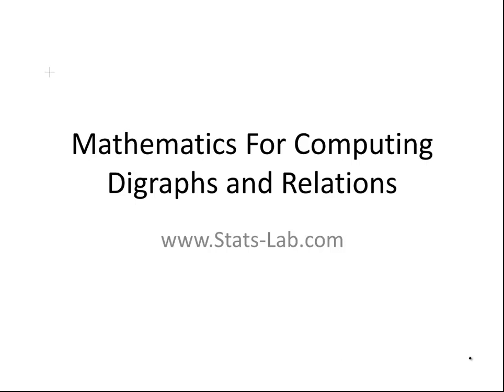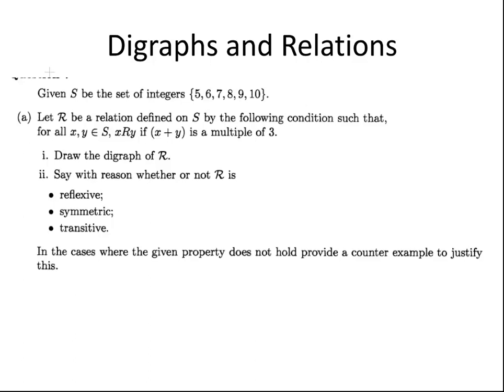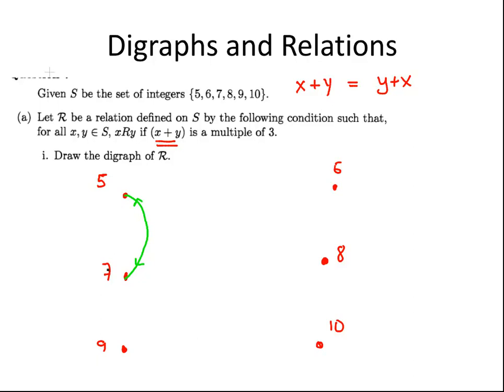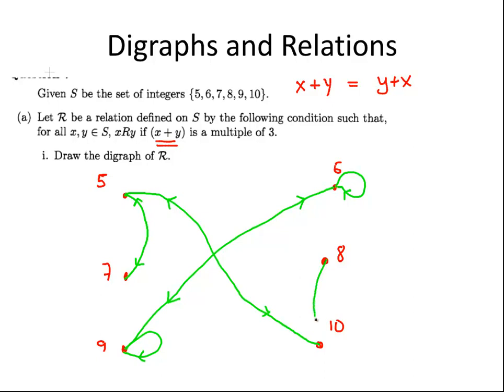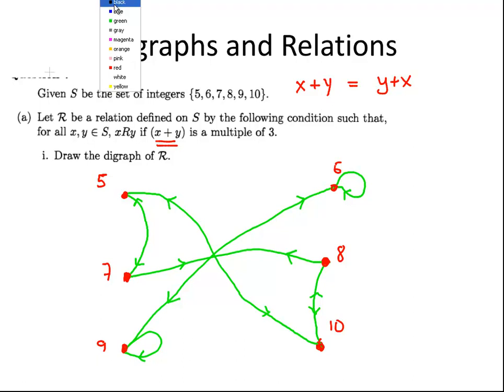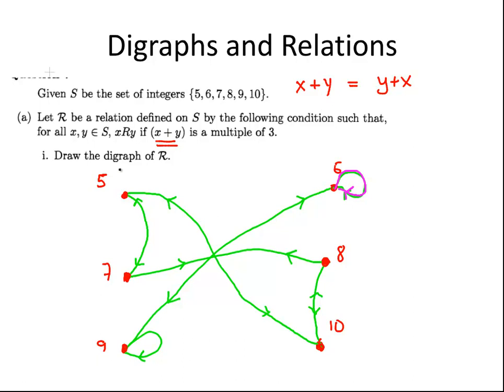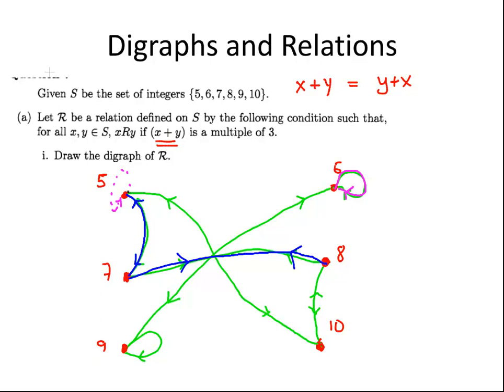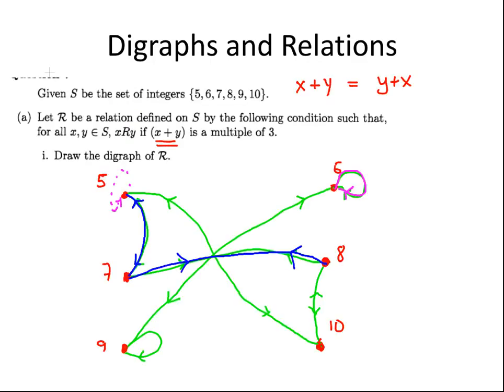Relations - Example 2 (Discrete Maths)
| Discrete Maths | Digraphs and Relations